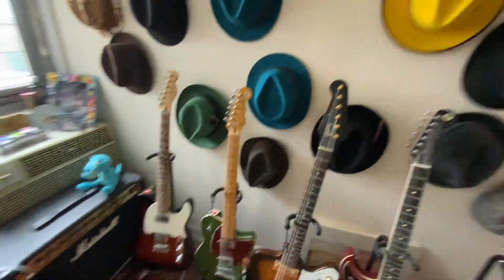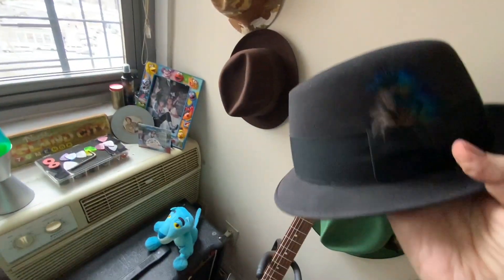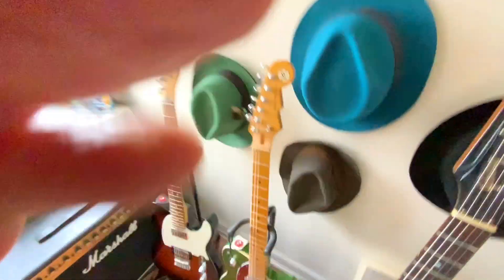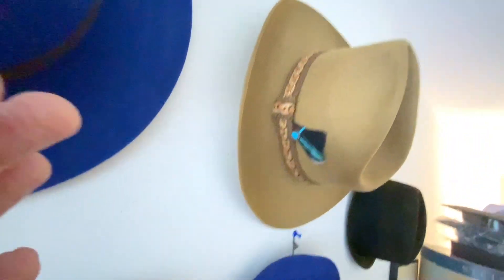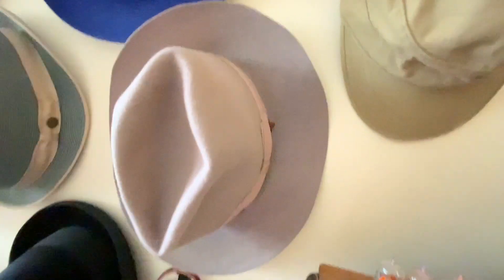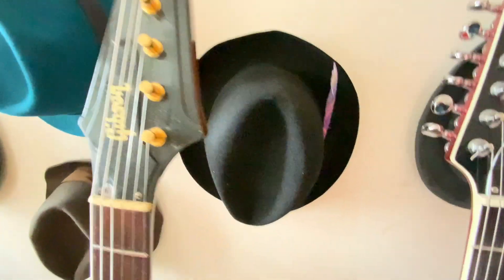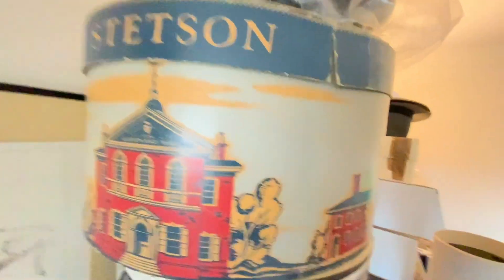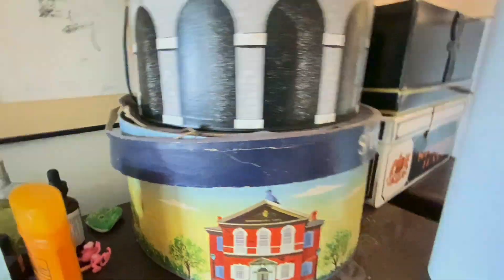Kevin’s Hats & Guitars - Hand Refurbished Vintage Hats- Restored by KEVIN ! - Tour of My Back Wall!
To order:
Kevin